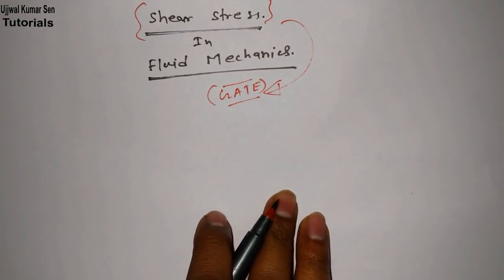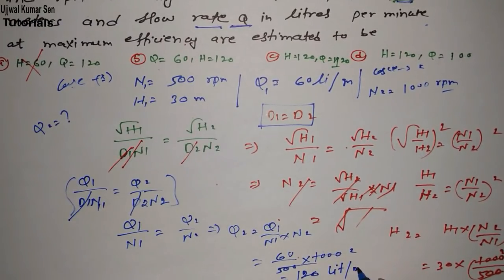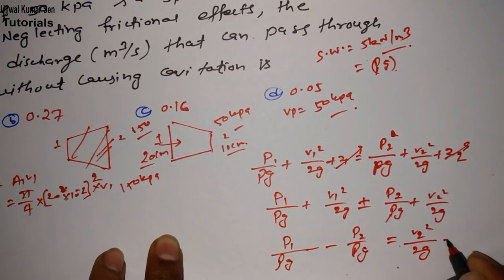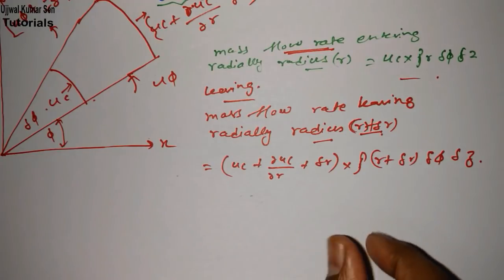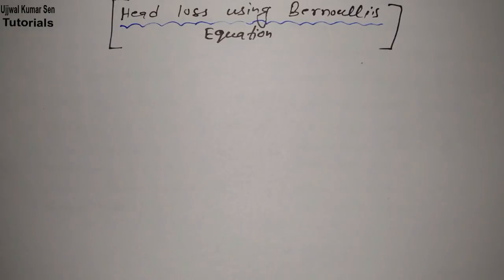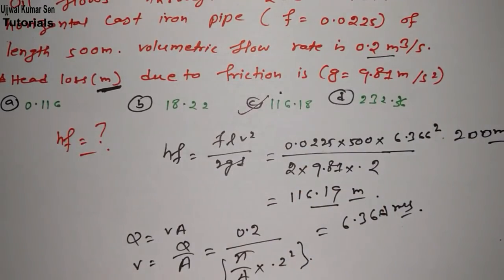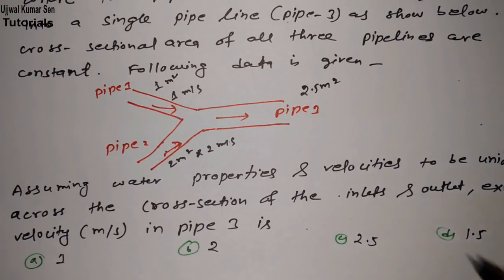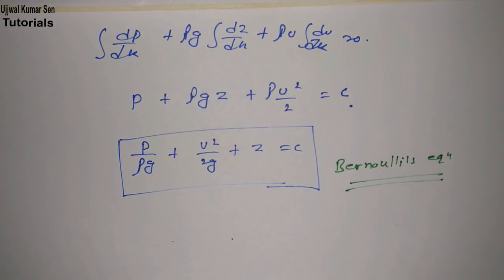Fluid Mechanics Concept, Formulas Numerical Asked in GATE Previous Year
Fluid Mechanics Concept, Formulas Numericals Asked in GATE Previous Year

In this tutorial you will get important topics related to fluid mechanics those has been asked in gate previous year and even I have shared formulas as well as numeical those already asked in gate previous year.